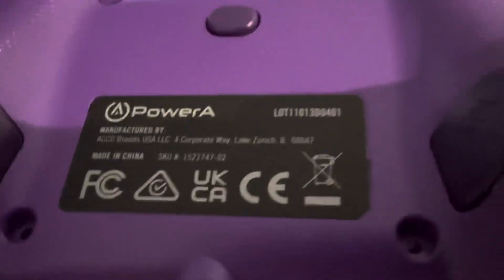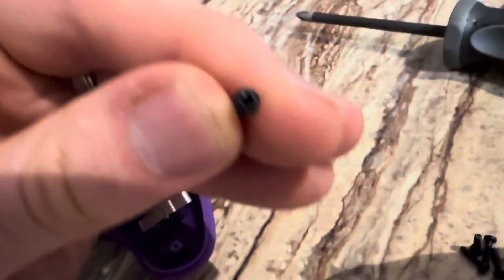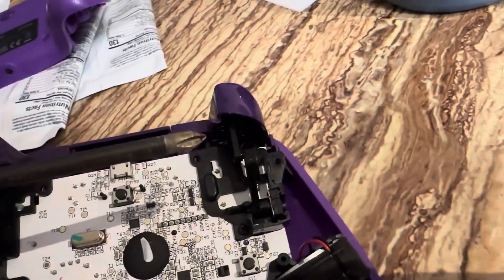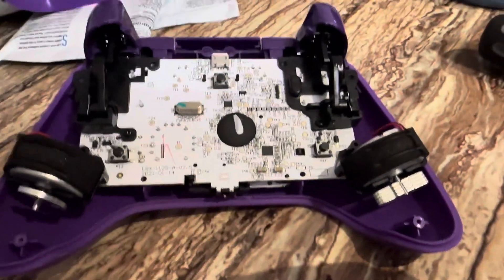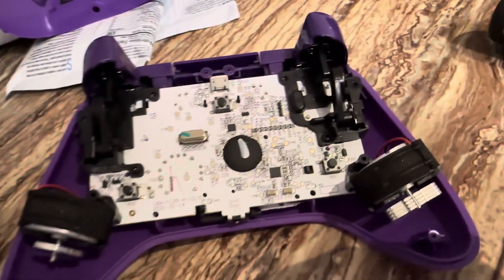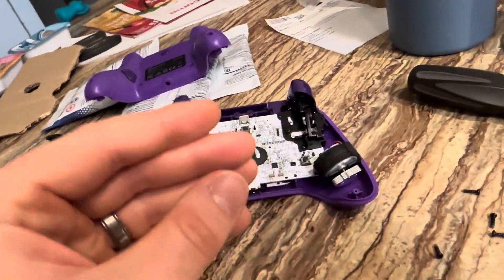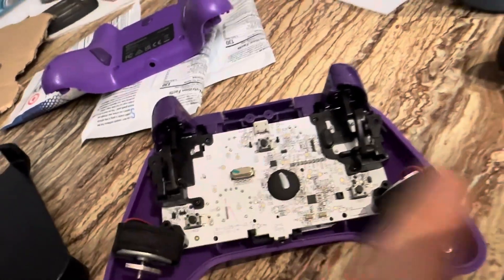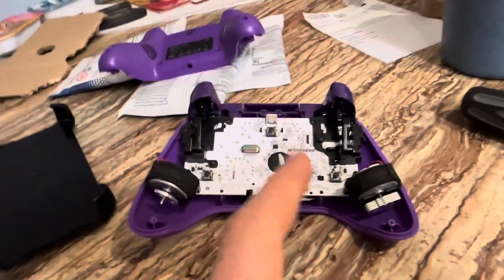PowerA Xbox Controller Trigger fix!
%100 restoration after I did this to my controller. Lol the update wouldn’t have done anything 🤣🤣🤣🤣